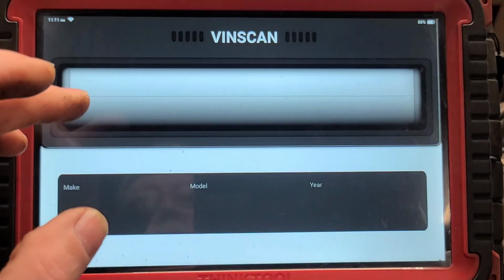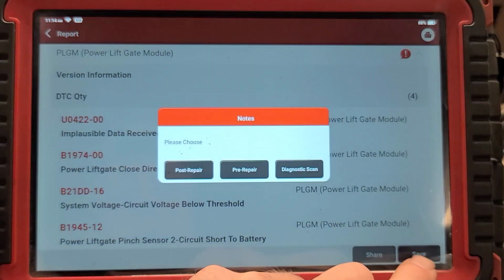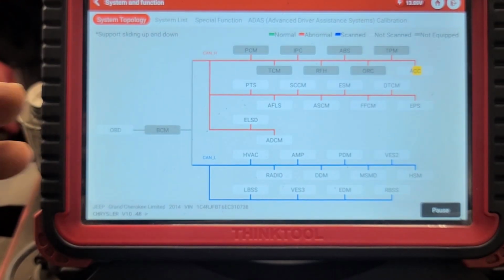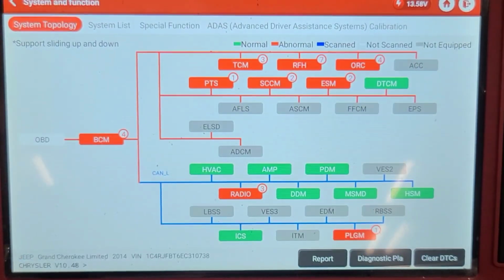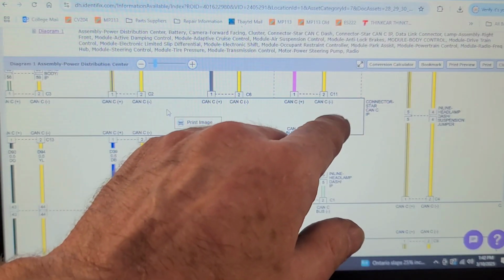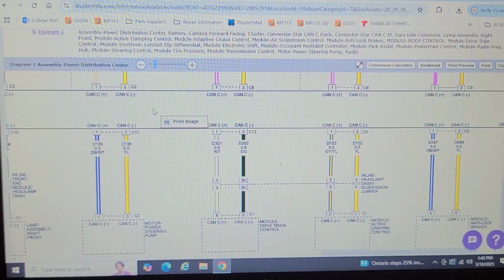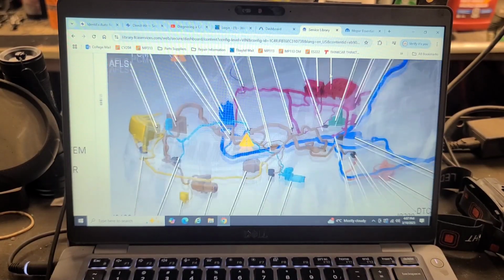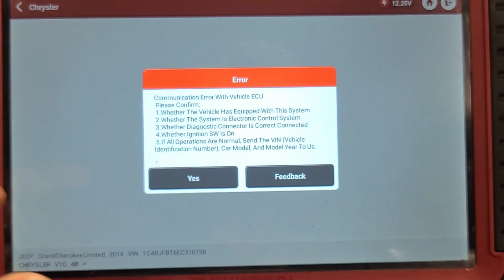2014 Jeep Grand Cherokee Network Disaster. Many Ugly Codes!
This Grand Cherokee will randomly turn on the wipers and headlights. Multiple warning lights on the dash and sometimes not crank or start. Here's the video I mentioned